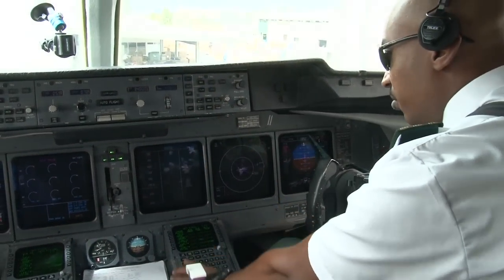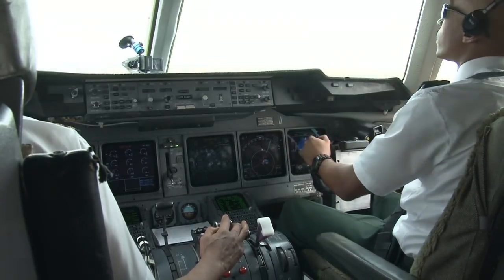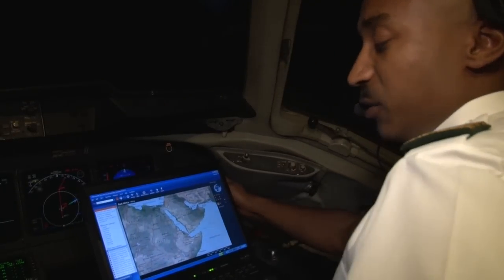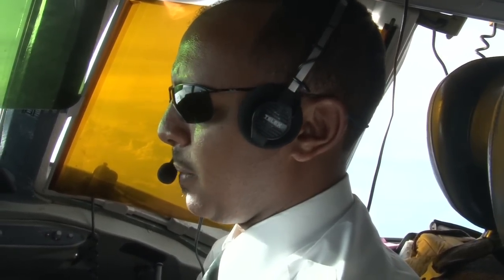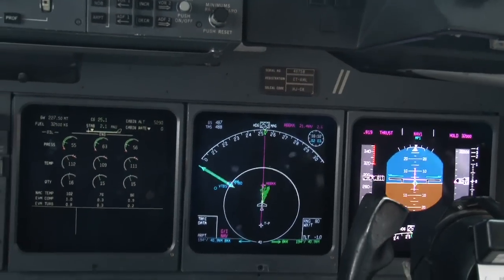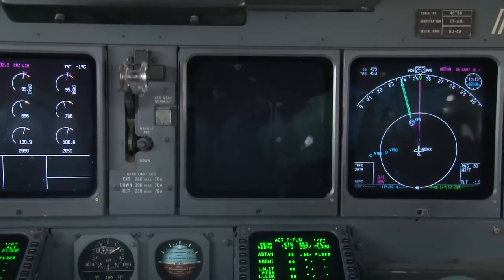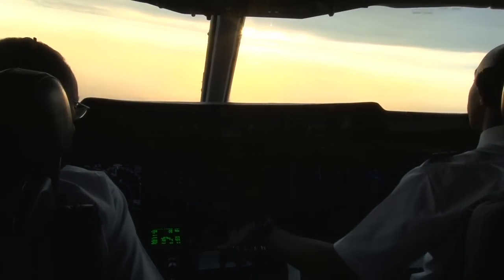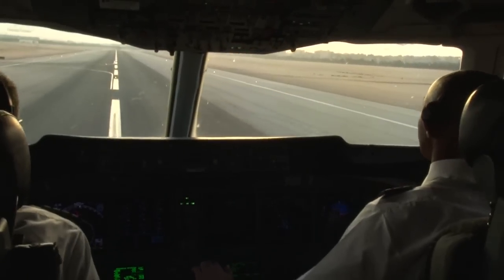Cockpit MD11 with ETHIOPIAN to Africa, Asia & Europe!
JustPlanes flightdeck film of the Ethiopian Airlines McDonnell Douglas MD11. For the full program